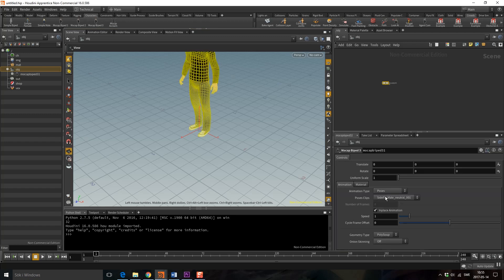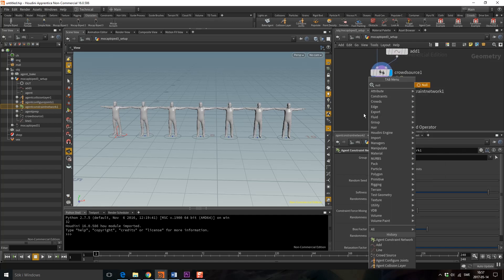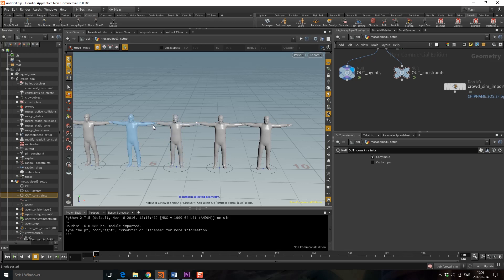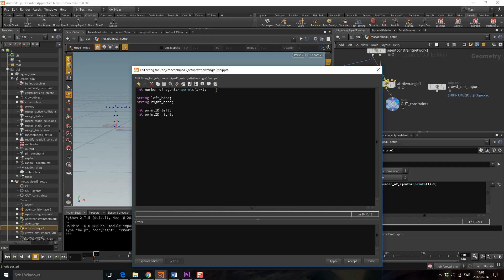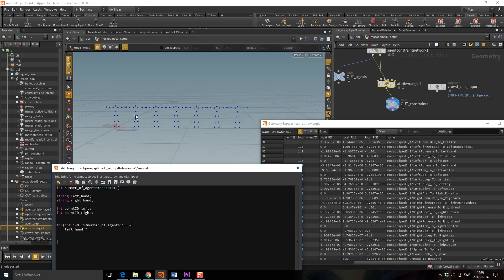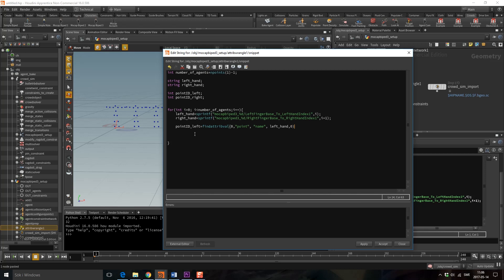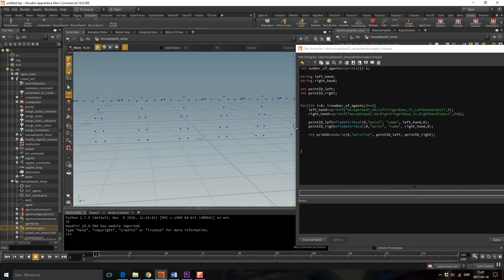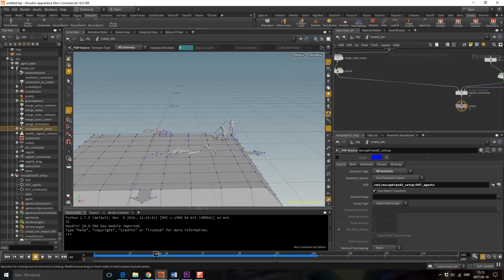How to Create Custom Constraints for Ragdolls with VEX in Houdini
In this tutorial I’m talking about how to create custom constraints in VEX for your ragdoll sim. Unfortunately I got over my 10 minutes limit, but there was just so much stuff that I needed to squeeze in.

It’s a bit technical so you probably need to have some basic understanding of VEX and ragdolls to be able to appreciate it.